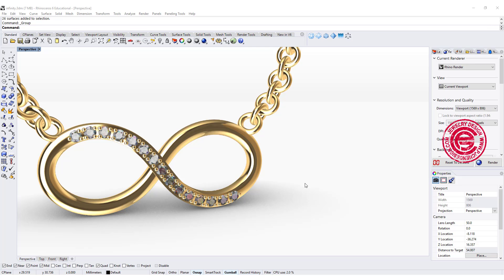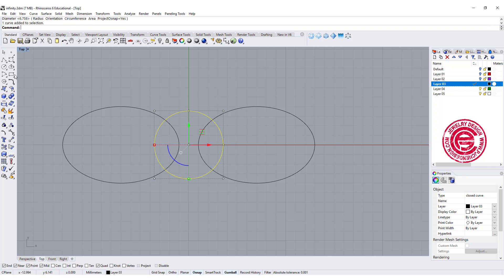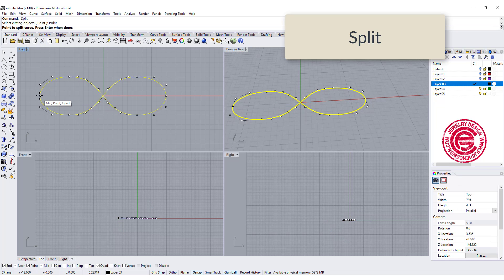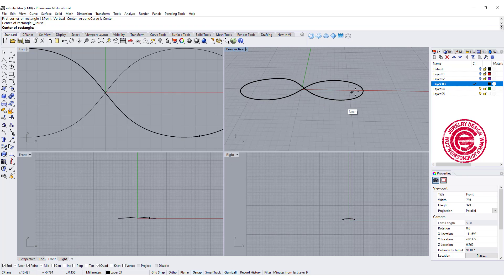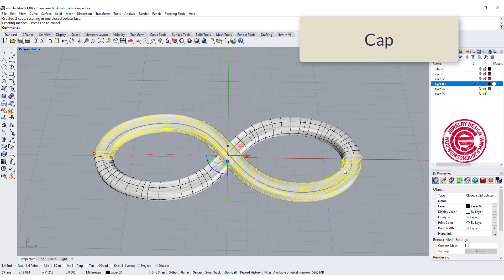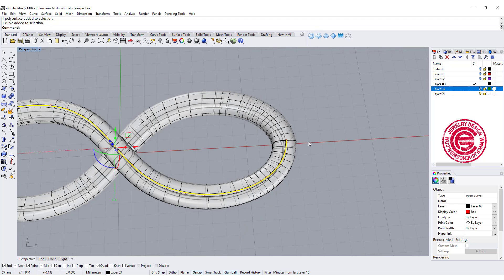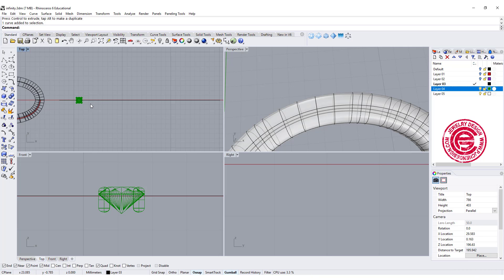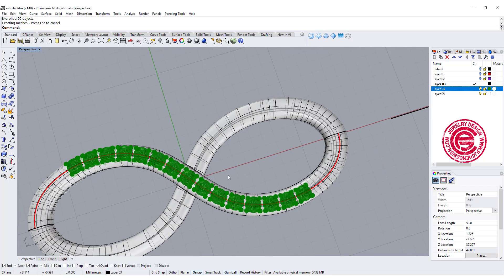How to Create an Infinity Pendant in Rhino (2019) Rhino 3D: Jewelry CAD Design Tutorial #62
In this video, we will create an infinity symbol pendant with Sweep command and have the bead setting stone arrange on it.